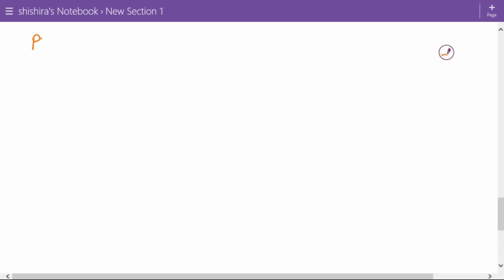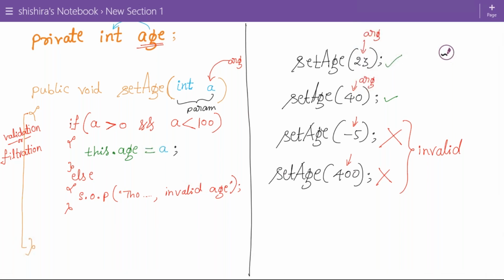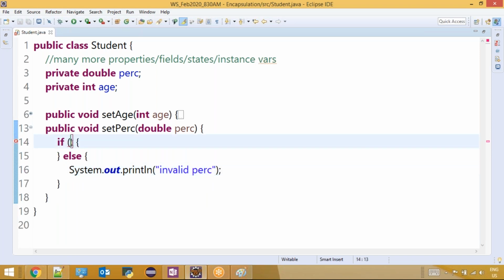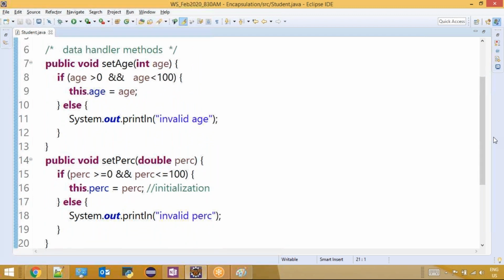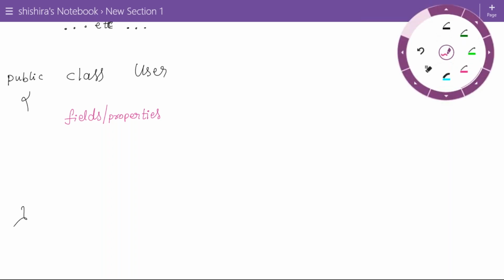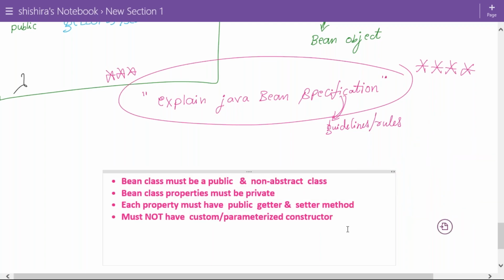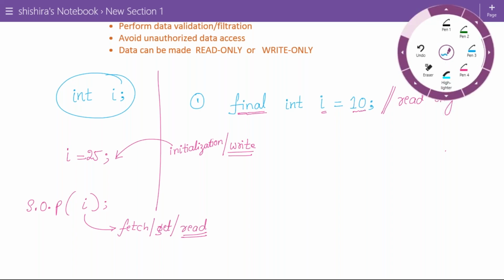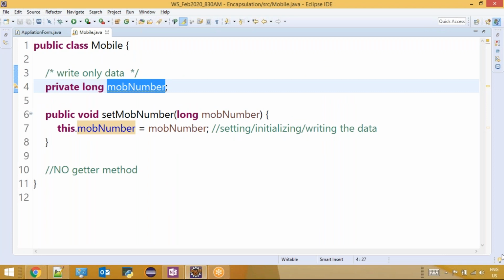Java Encapsulation - 2 (Continued)Java Bean#Getter & Setter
Explained Java Encapsulation in simple ways with real world examples. Also explained Java Bean & its specification. Advantages of Encapsulation.